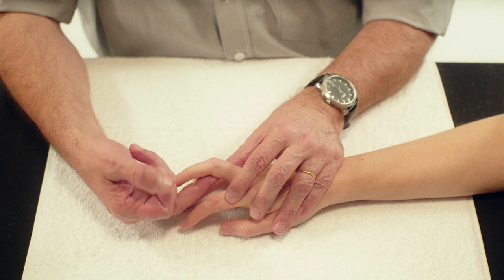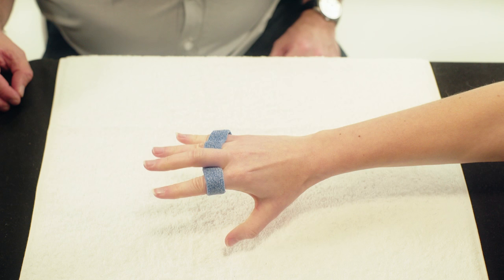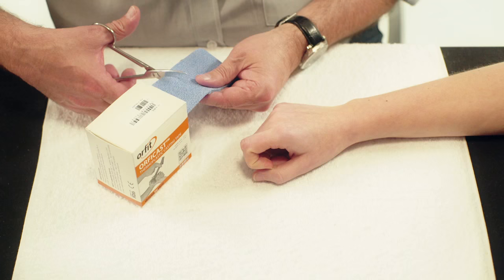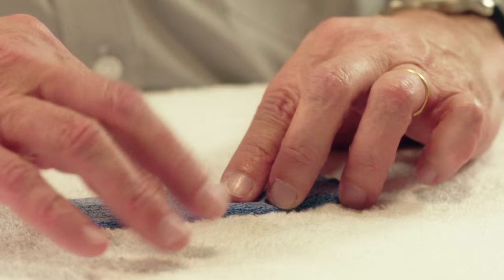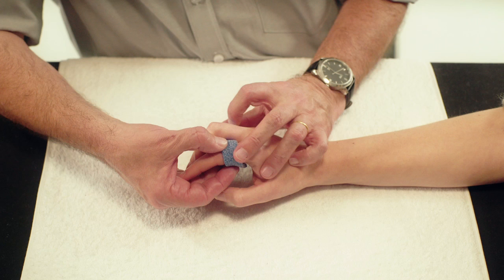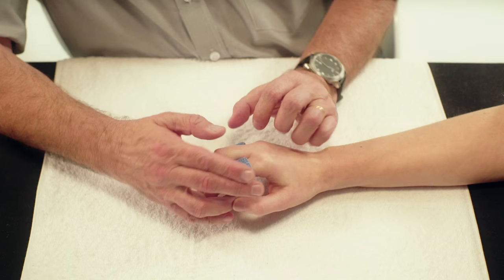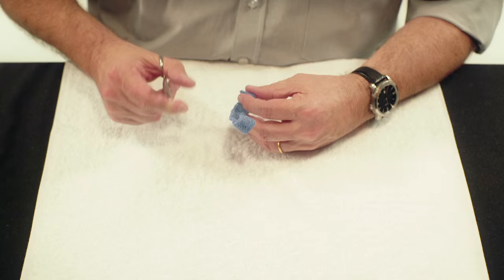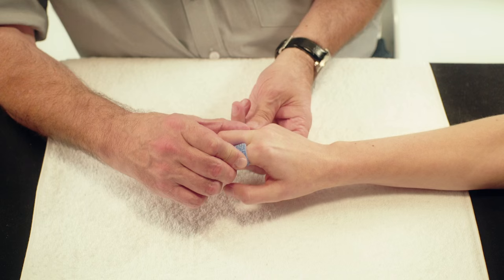Yoke orthosis middle finger - Orficast Instructional Movie 12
This movie demonstrates a yoke orthosis for the middle finger. This orthosis can be used in a post-operative extensor tendon rehabilitation protocol. It can also be used to restrict motion at one PIP joint and to encourage motion at another PIP joint.

Used material: Orficast Blue (width: 6 cm)